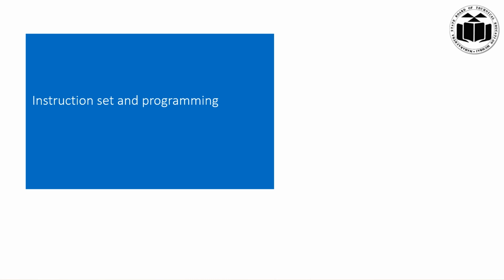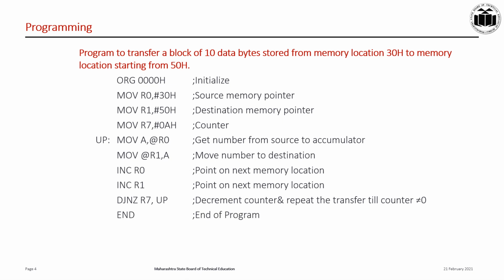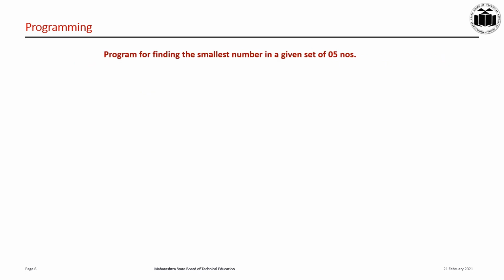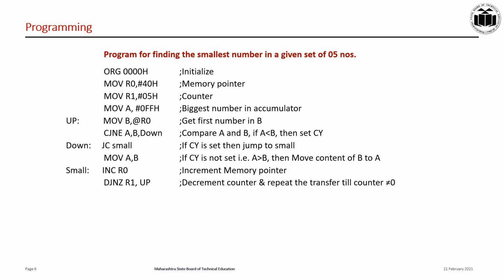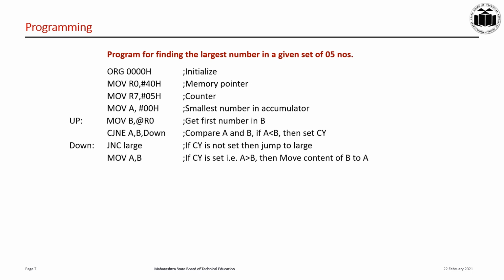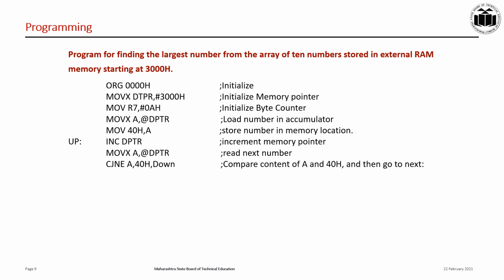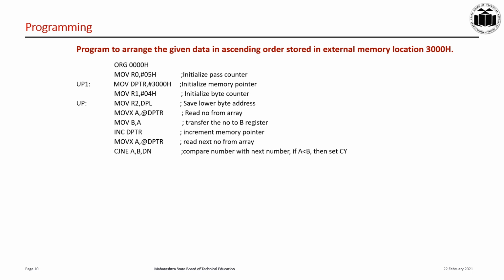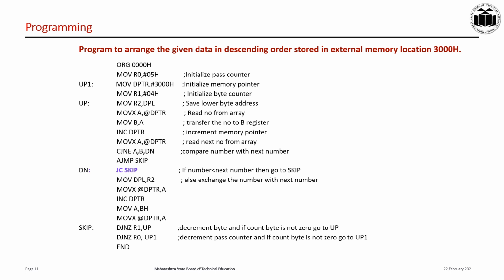2 3 1 ALP Control & Looping Operations